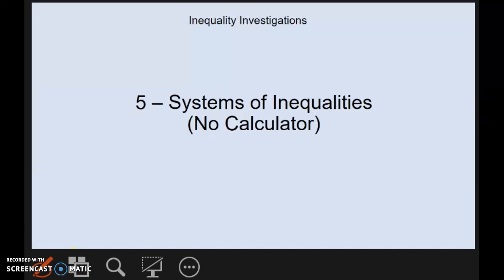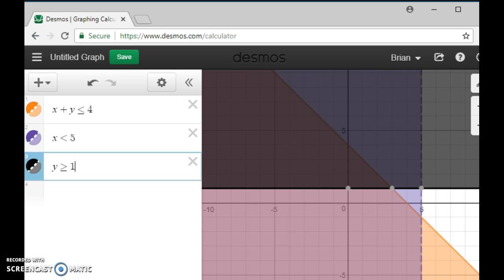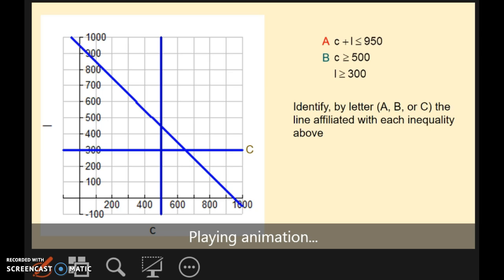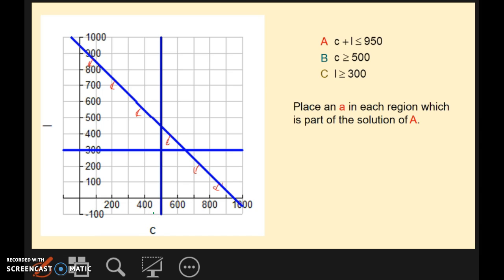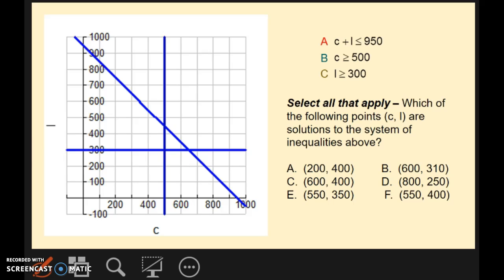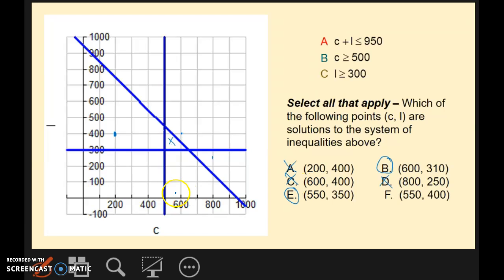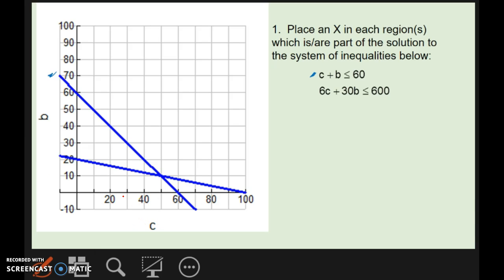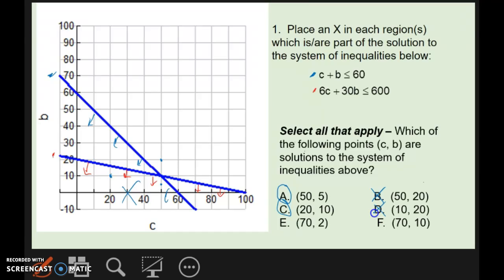Section 5 - Systems of Inequalities